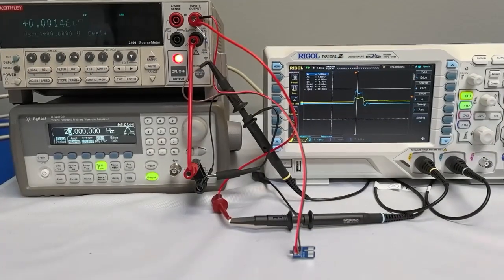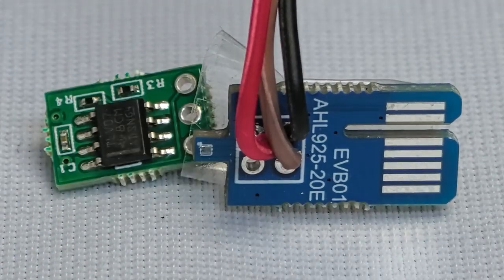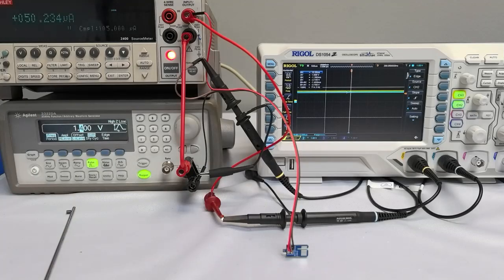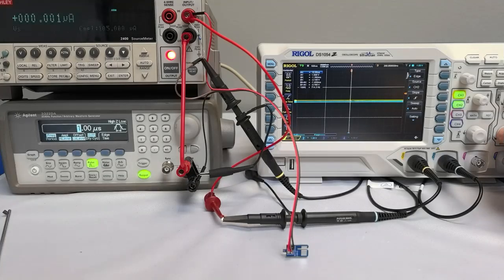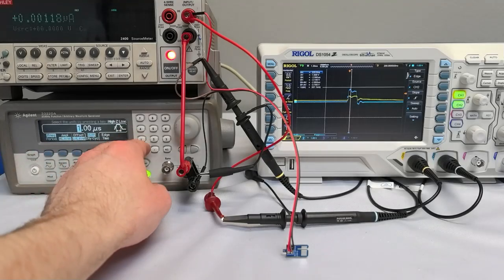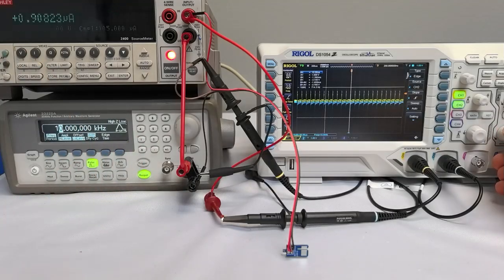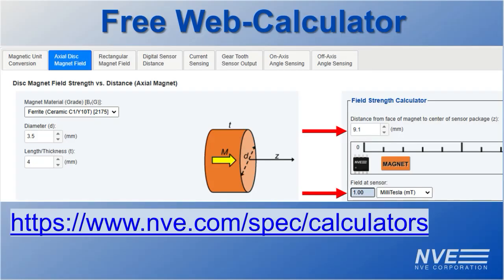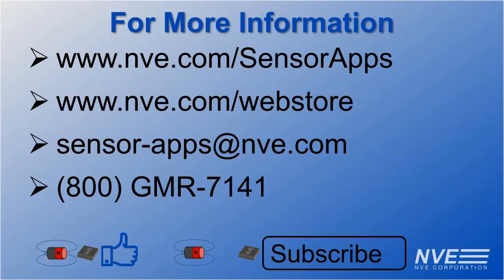Duty Cycling the World's Smallest, Lowest Power, Highest Sensitivity Magnetic Switches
We demonstrate new AHL925-20E GMR Switches, the smallest, lowest-power, highest-sensitivity magnetic switches in the world. They are incredibly small, about the width of two fingerprint ridges.

The AHL925 draws just 50 microamps and can detect a tiny, weak magnet at one centimeter. With a 20 Hz pulse power and one microsecond “on” time, the AHL925-20E consumes about 1.4 nanoamps. AHL925 sensors switch at speeds up to 100 kilohertz, so they can be sampled as fast as 10 kilohertz or higher.

Key AHL925-20E features include:
  * Ridiculously small footprint
  * Amazingly low power consumption
  * High sensitivity
  * Fast switching speed
  * Wide operating temperature range

And here's more information on the breakout board we used.